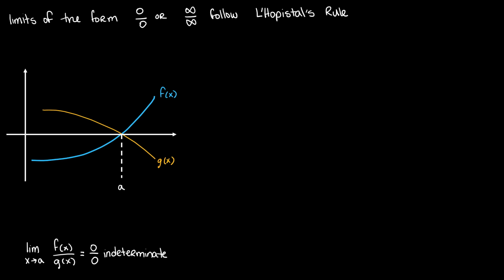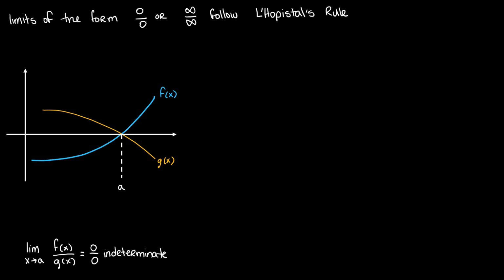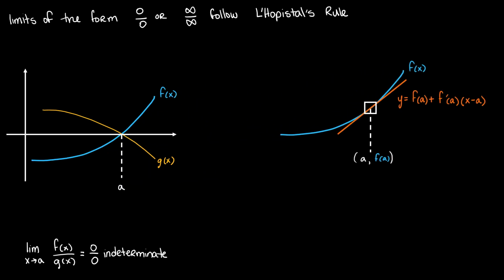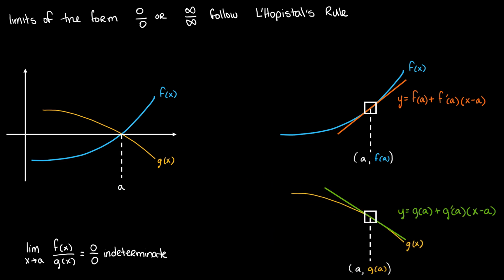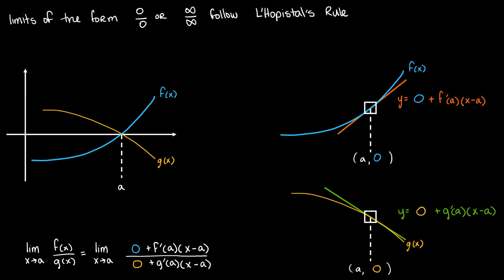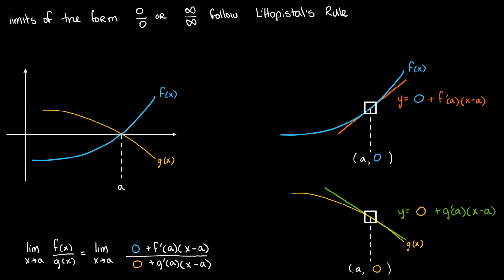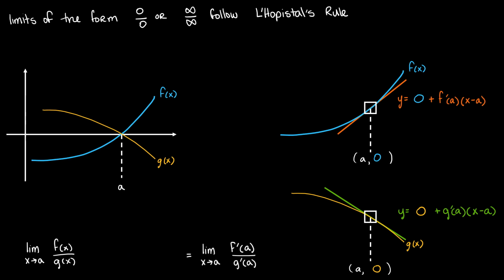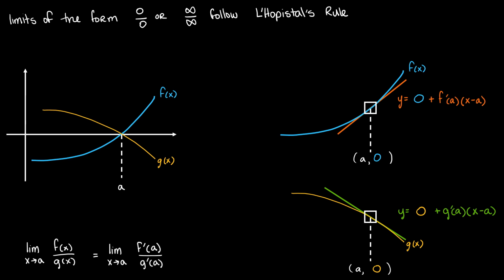4 8 L'Hopitals Rule